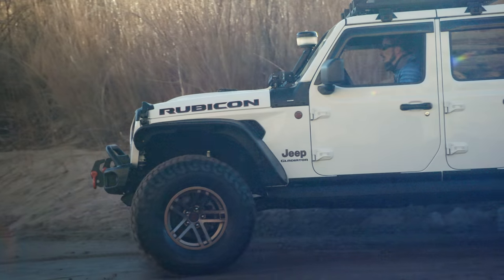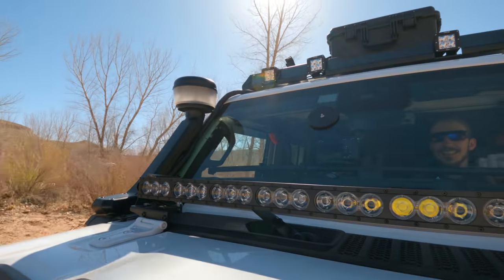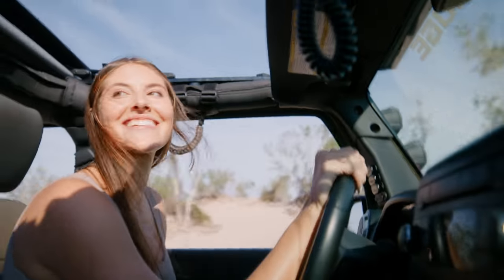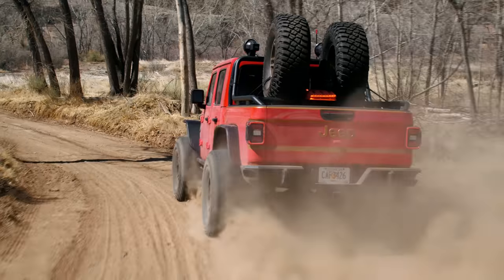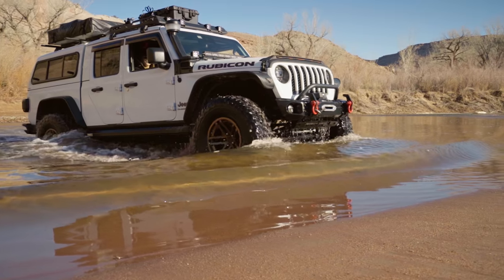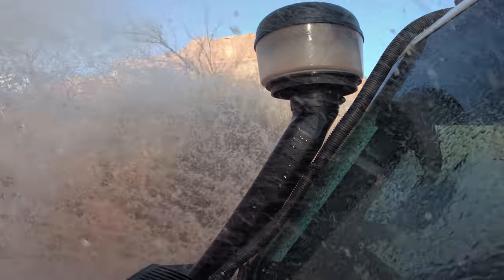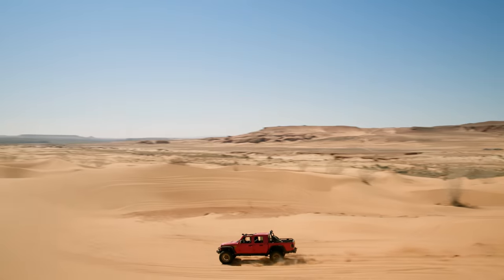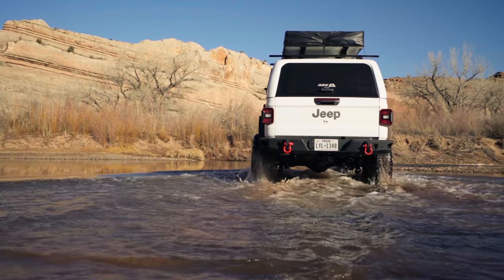Rugged Ridge AmFib Snorkel System for Jeep Wrangler JL, Wrangler JK, & Gladiator JT - Quick Overview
Just one look at the Rugged Ridge AmFib Snorkel System for Wrangler JL & Gladiator JT models and you know this is not your typical snorkel. We designed the Low Mount Snorkel to make a visual splash by devising a base that blends seamlessly with the factory cowl panel and then topped it off with a low air intake that instantly becomes the focal point that you can't take your eyes off of. While making such a big splash is great, our quest for a superior snorkel went far beyond the visual. We engineered the entire AmFib snorkel inside the Jeep to literally make waves, by designing a system that is over-engineered to be less invasive, performs better and installs easier than any snorkel we've ever built before. The entire system and its components look "at-home", as though they were part of the Jeep's original design. But where the rubber really meets the road is where the AmFib Snorkel truly shines.

-Advanced snorkel system for Wrangler JL and Gladiator JT models
-Modular functionality converts from low mount to high mount snorkel in minutes
-Intrinsic styling blends perfectly with factory trim
-Innovative design to protect engine during water crossings
-Quick and easy, no-drill installation, C.A.R.B. Exempt